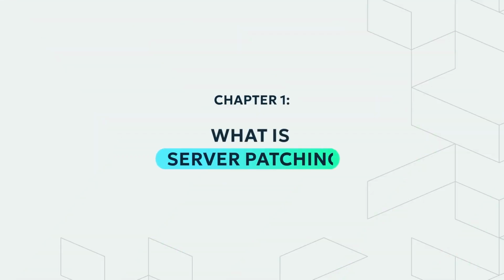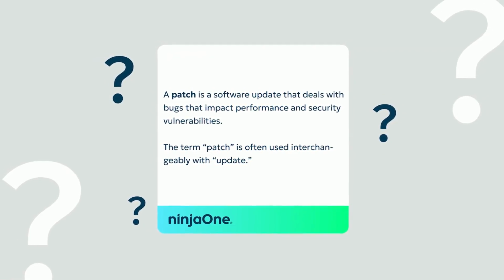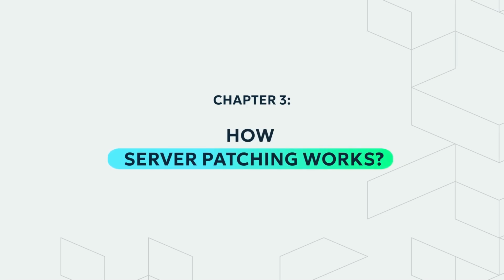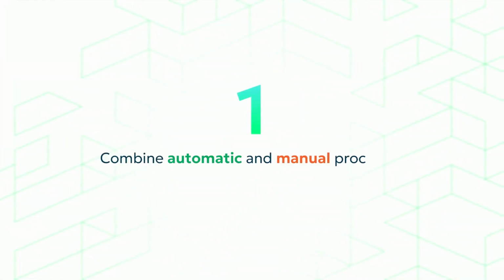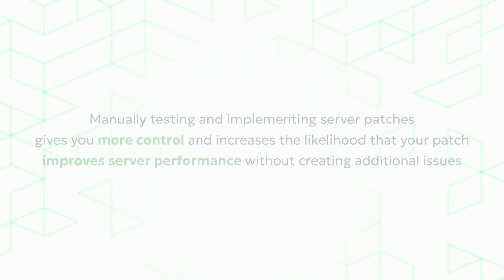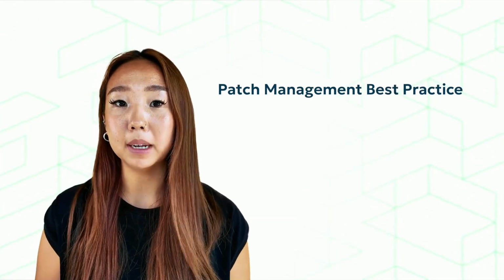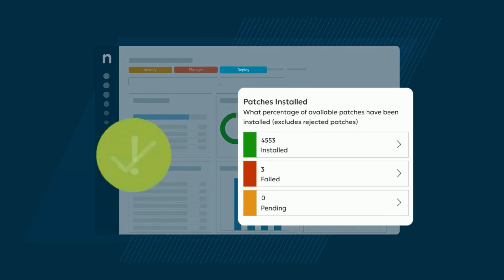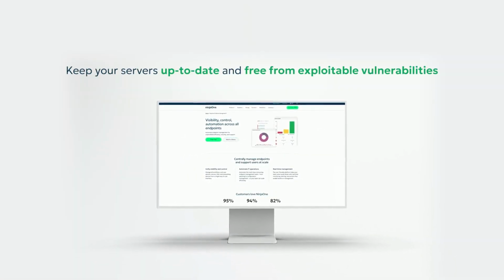What Is Server Patching?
Avoid costly server outages and minimize downtime by making sure your servers are always up-to-date. This video will answer “What is server patching?” and explain how server patch management improves performance and addresses security vulnerabilities. Lastly, we’ll give you server patching best practices to boost IT efficiency.

Read the full blog: What is Server Patching & Why It's Important

CHAPTERS;

00:00 Introduction
00:44 What is server patching
01:07 Why is server patch management important
01:53 How server patching works
02:28 Best practices for server patching
03:58 Patch management software for servers
04:38 Safeguard servers with effective patch management